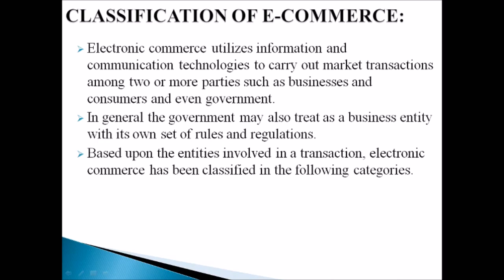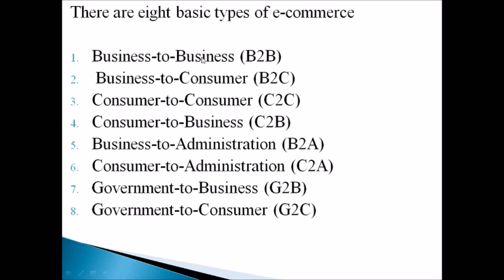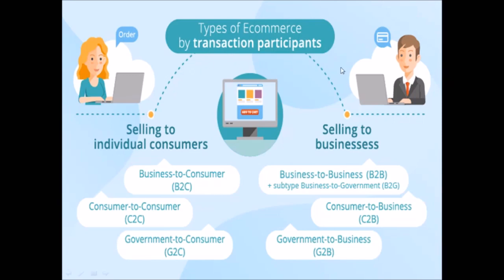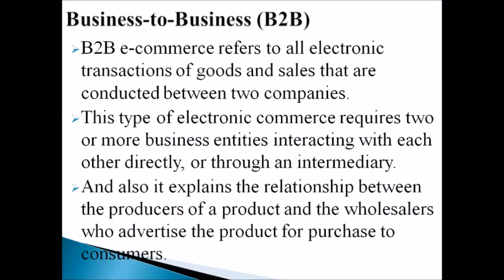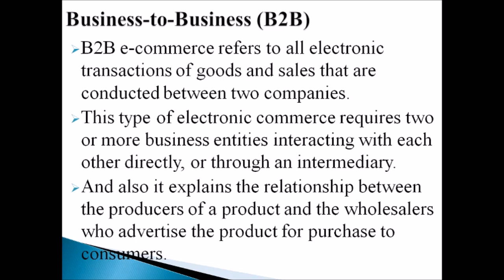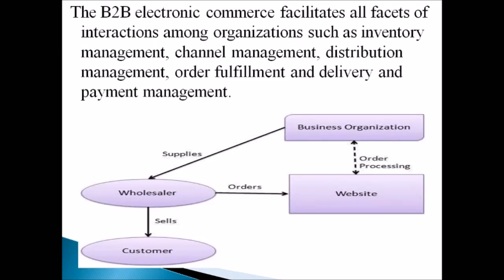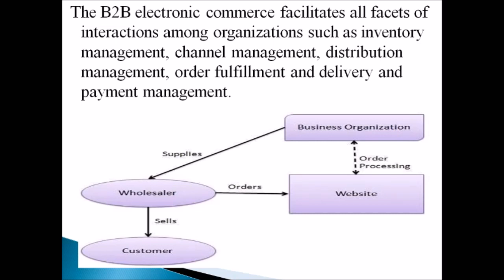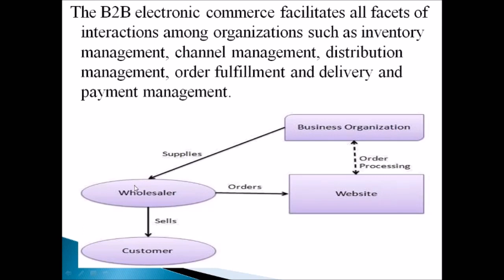Classification of E-Commerce/Part 1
This video explains about the types or classification of e-commerce.